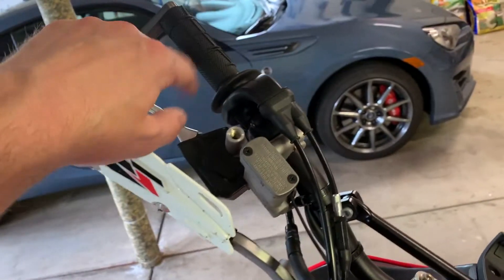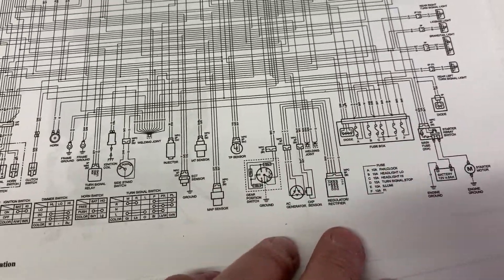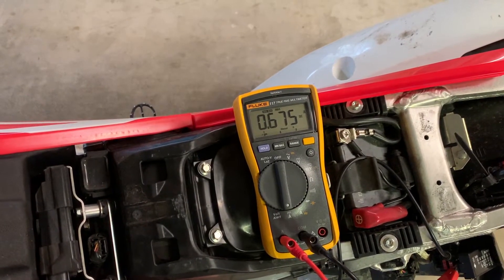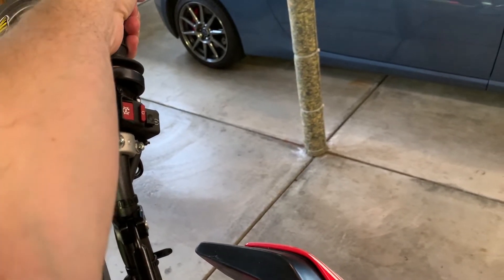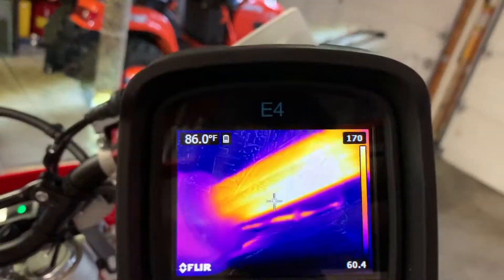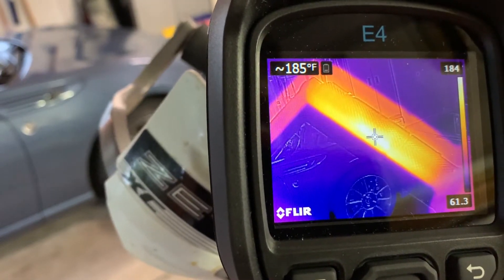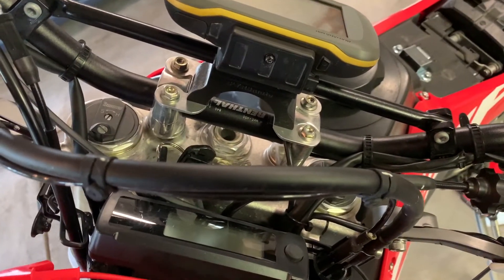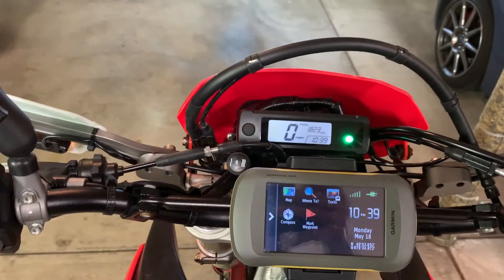Honda CRF450L - Adding Heated Grips - Part 2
Finally part 2! -  In part 2 I cover where to and how to wire the grips.  Hit the SHOW MORE for links.

These are the grips I'm installling:

The power supply I used for testing: